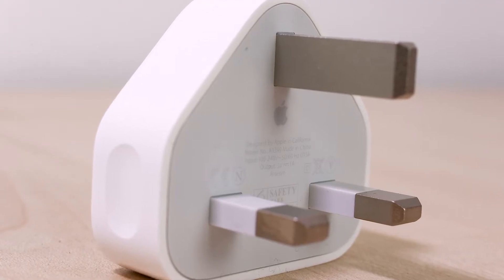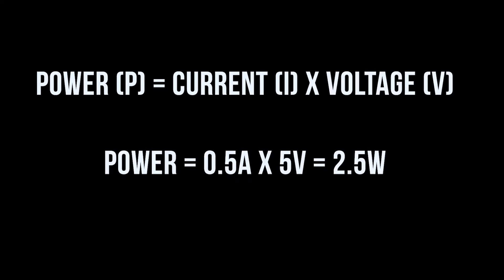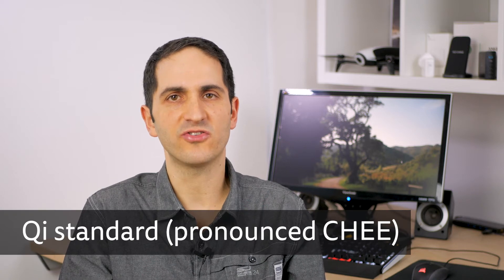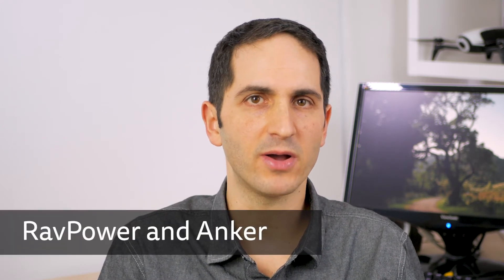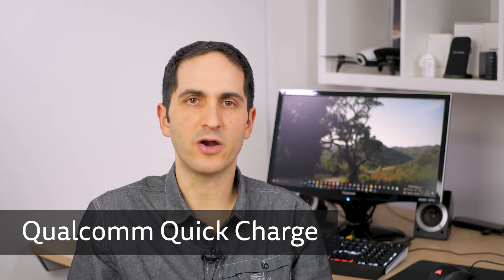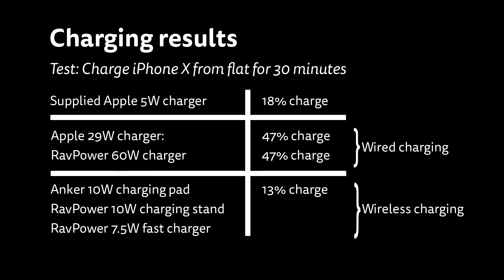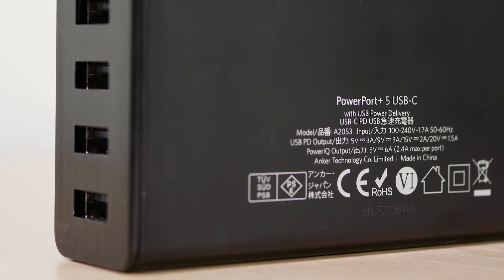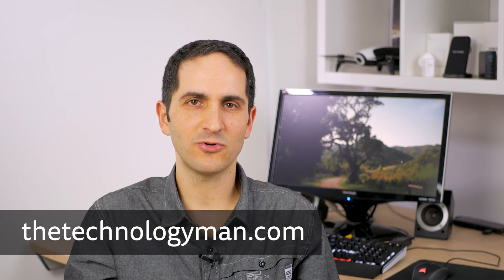How to fast charge your new iPhone wirelessly or with a cable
What are your options for fast charging the latest iPhones, both wired and wirelessly?

Anker's 60W 5 port charger
Anker 10W wireless charging pad
RavPower 10W wireless charging stand
RavPower 7.5W fast wireless charger
Apple's 29W USB-C fast charger
Apple lightning to USB-C cable
Aukey Qualcomm Quick Charger